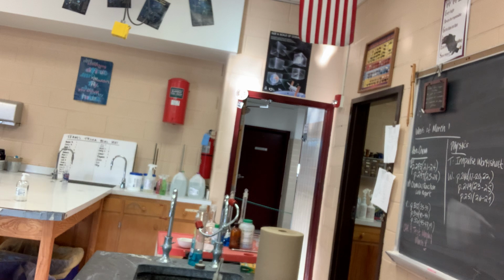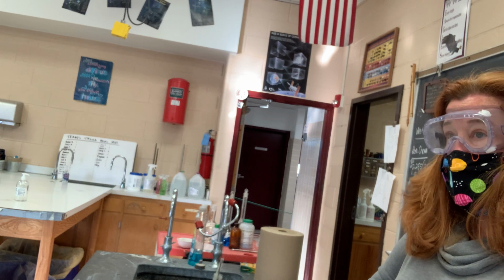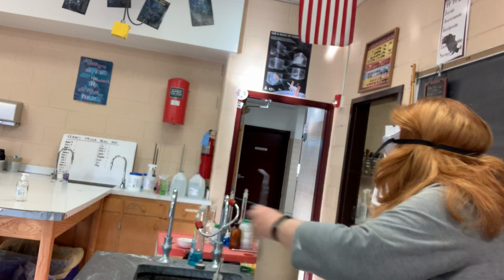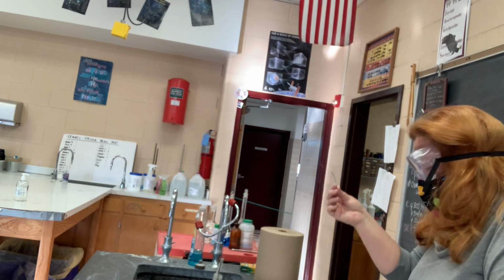HC Types of Chemical Reactions Experiment